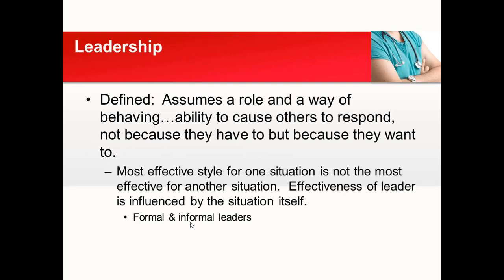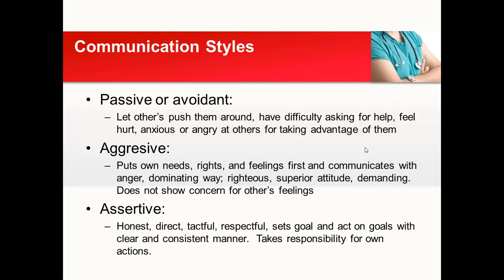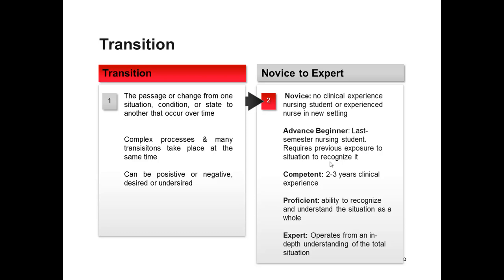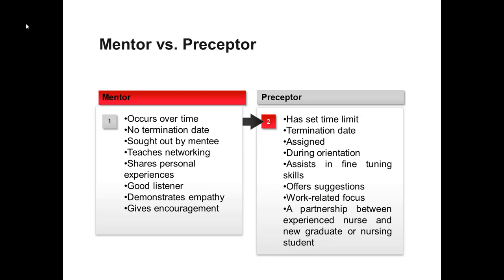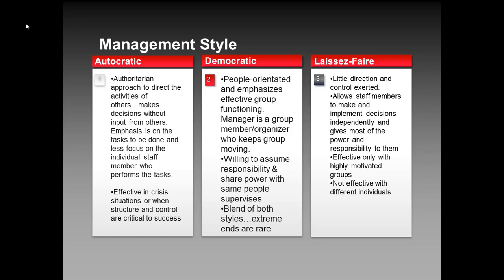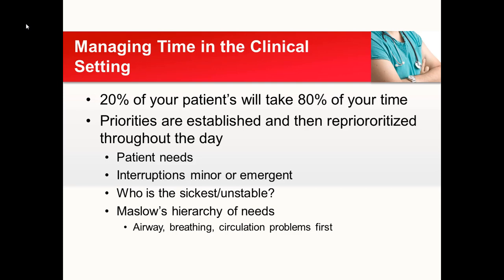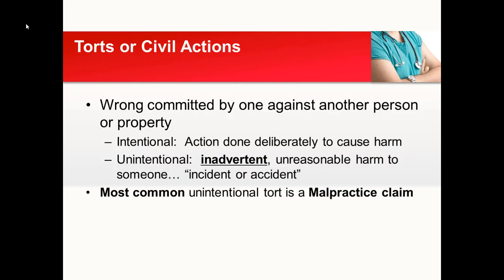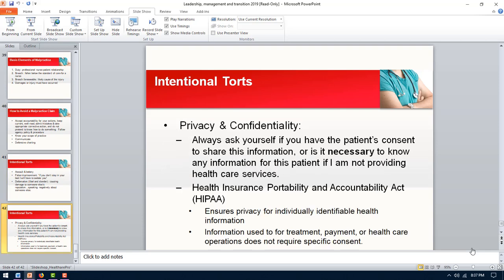Week 1 Leadership